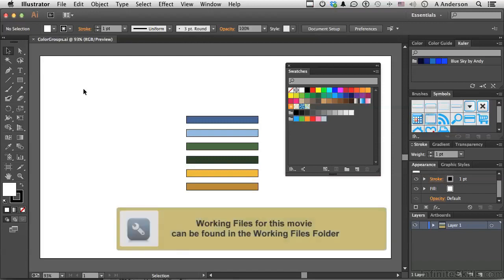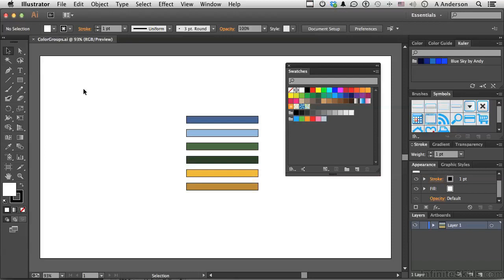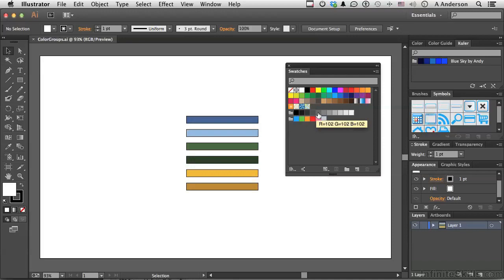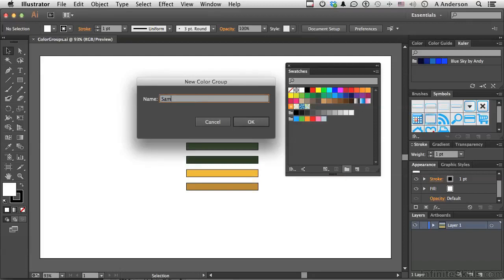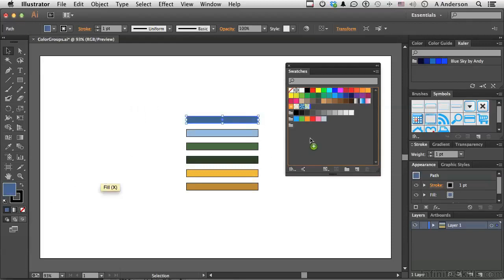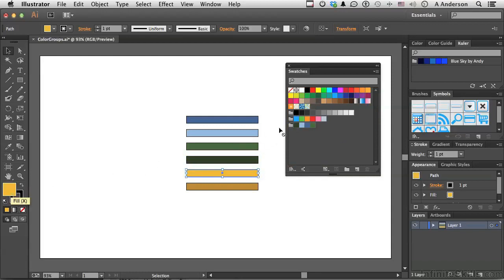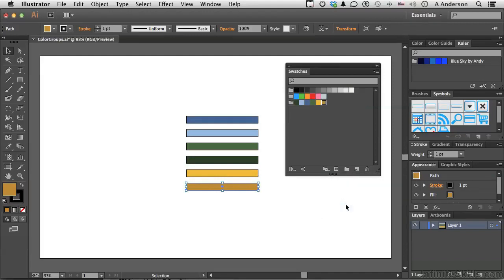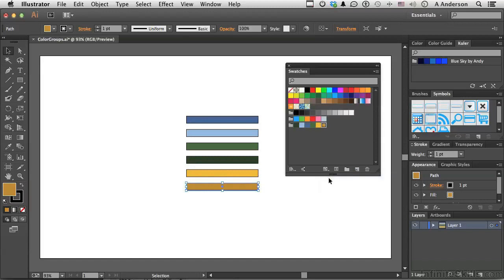Learning Adobe Illustrator CC-35